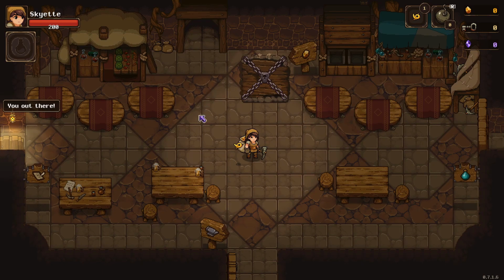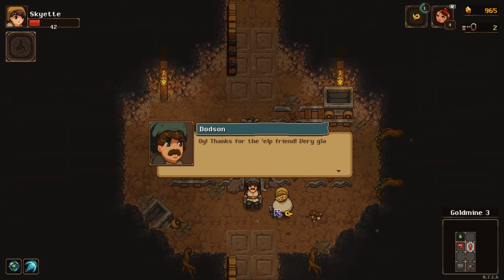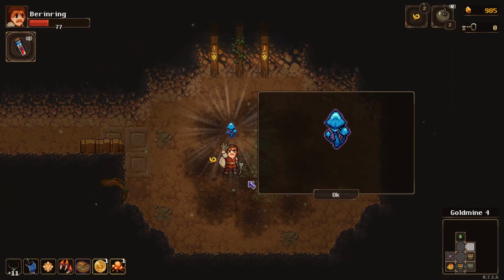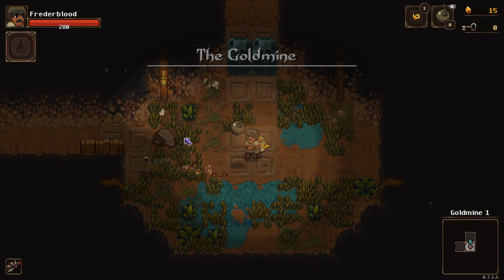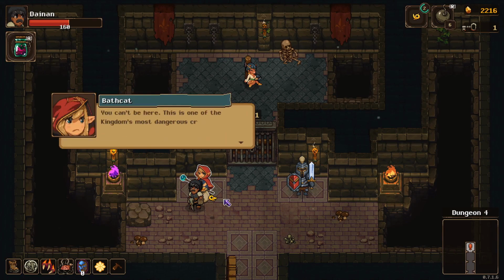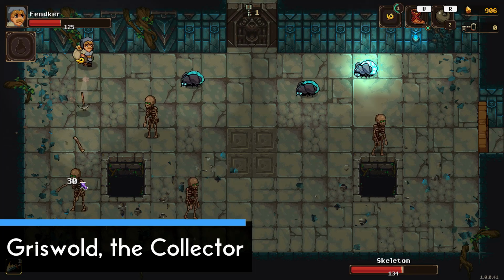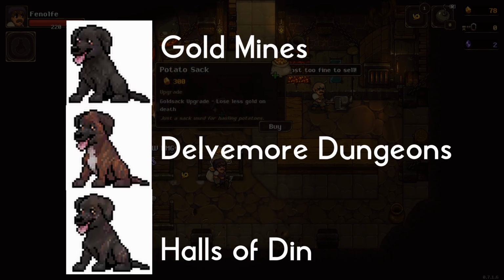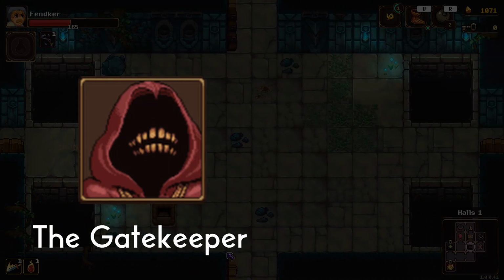How to UNLOCK ALL NPCs in Undermine! - Undermine guide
Here's my guide on how to every friendly NPC in Undermine !

► My Epic Games Creator Code:  EPOKK-22

0:00 Intro
0:45 Wayland - Blacksmith(Relics)
1:01 Dodson - Bomb upgrades
1:23 Beltrame and Baba - Potions
2:33 Pilfer NPC - Shop upgrades
2:50 Hoodie - Fast Travel
3:21 Dibble - Purchase basic items in hub
3:37 Lillyth - Blessings / Altar
4:37 Griswold - Familiars
5:21 Shadow, Engine, & Dillion (Dev doggos)
5:48 Black Rabbit - Secret shop / Gambling mini games
5:59 Mr. & Mrs.Rat - Rat Bond (relic)
6:17 Kurtz - Hungry Ghost
6:25 The Gatekeeper